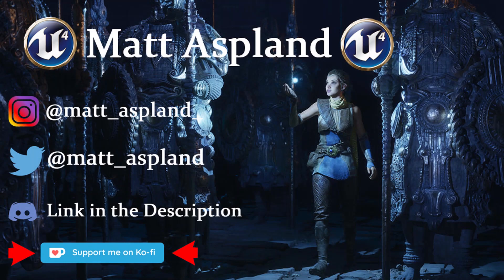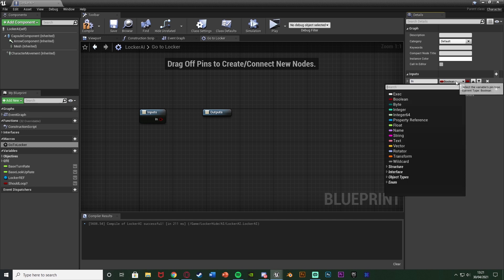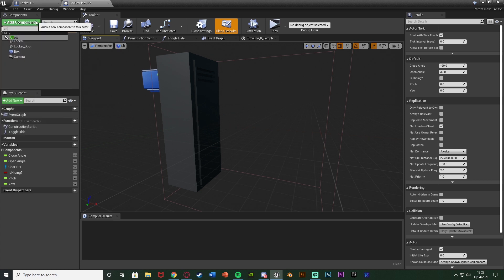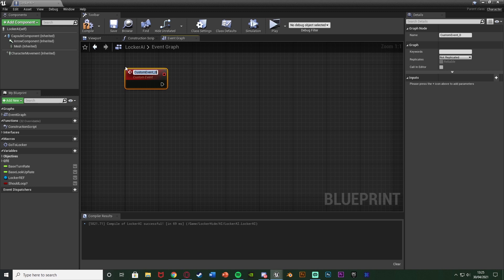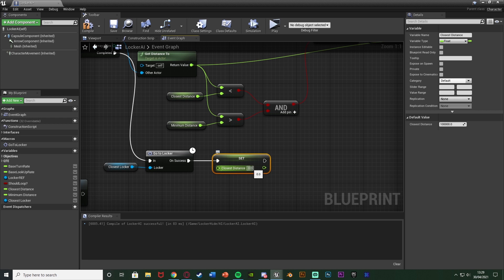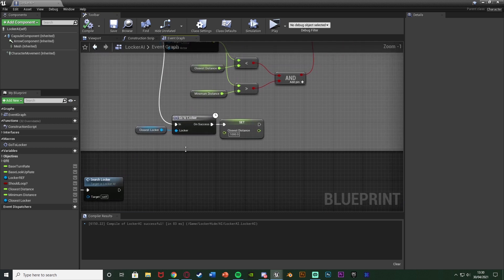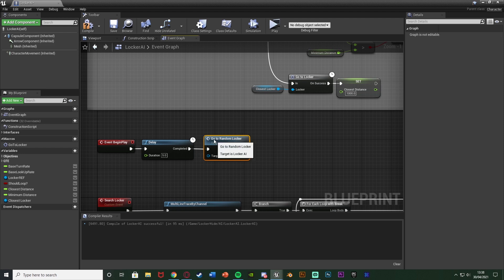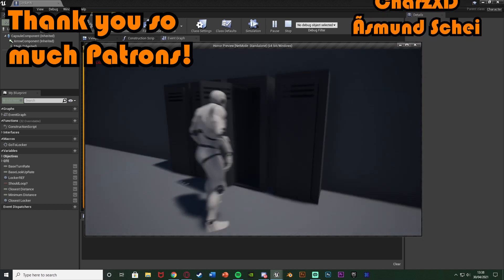AI Goes To Locker And Searches Through - Unreal Engine 4 Tutorial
Hey guys, in today's video, I'm going to be showing you how to create it so the AI will go to a locker, and search through it. This will be a random locker, the closest locker to the AI, or the locker that the player is hiding inside of.

00:00 - Intro
00:29 - Overview
01:00 - Go To Locker
04:33 - Nearest Locker
08:42 - Random Locker
10:08 - Player's Locker
12:02 - Catch Player Modification
13:50 - Final Overview & Test
16:17 - Outro